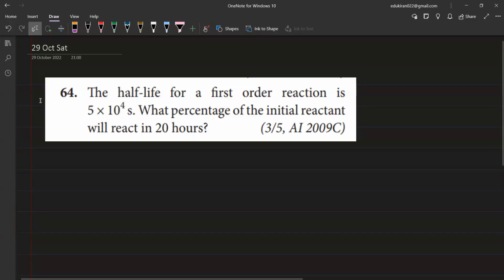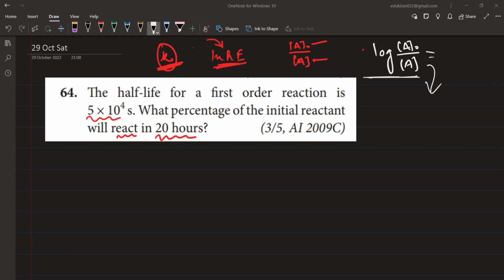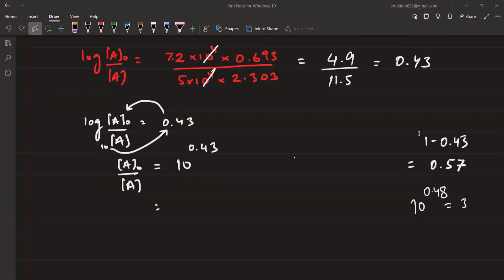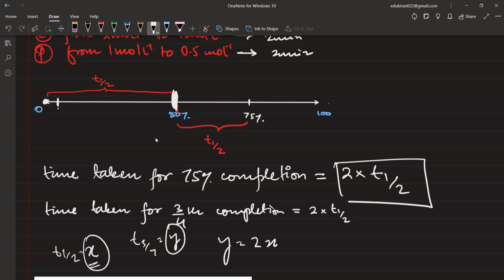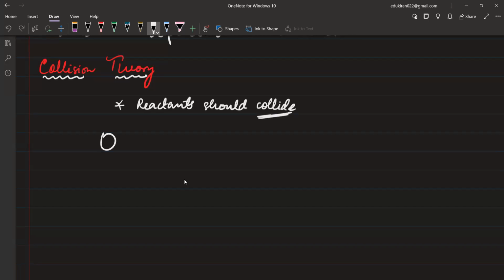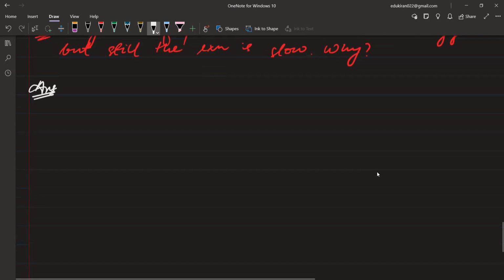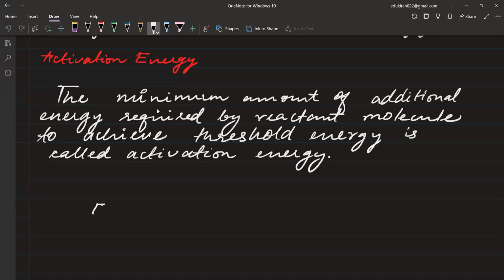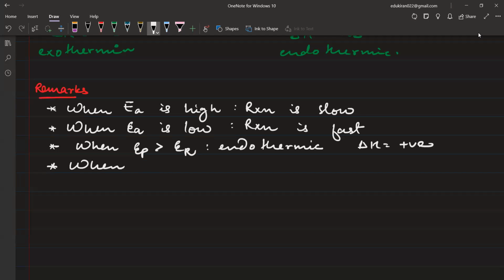Learnivio | Pseudo 1st Order Reaction & Activation Energy | Chemical Kinetics | Lect 6 | 29-10-2022